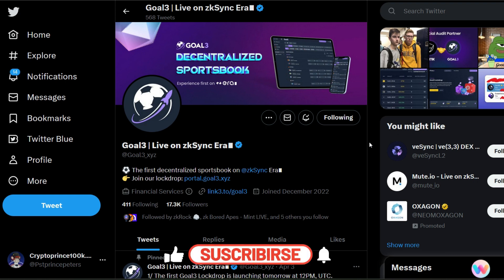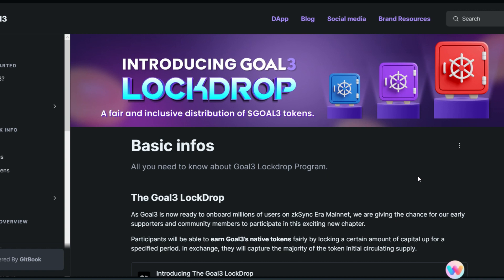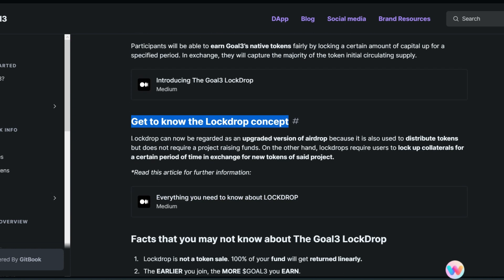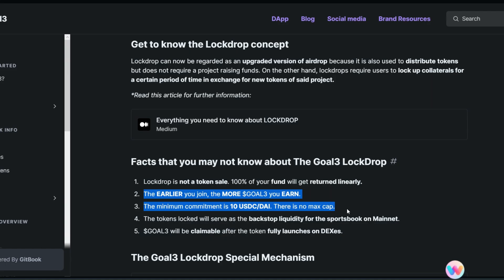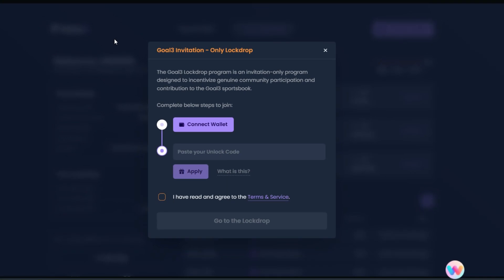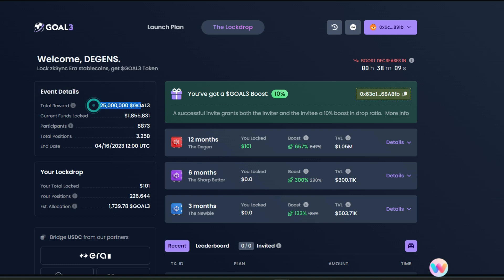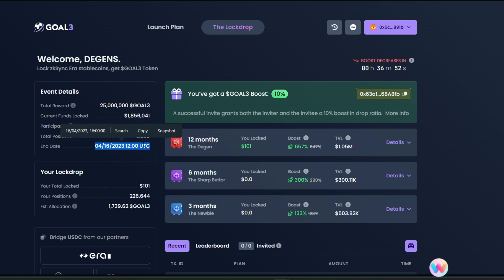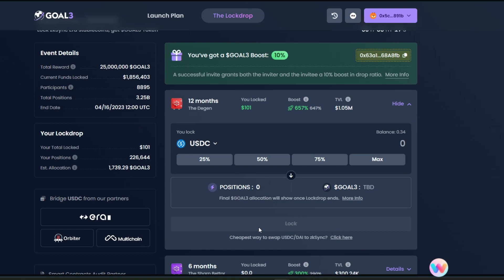Goal3 Lockdrop| Earn $Goal3| Retroactive Airdrop| Do This Now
Kindly Support Us:
TRC20 USDT
TYndjRYFka7aSnSR1YxgWieiE23f7yu4v7

$ARB
0xe200ec4d4bf6b3ada2f12bf28bbaa7a357ab94b8

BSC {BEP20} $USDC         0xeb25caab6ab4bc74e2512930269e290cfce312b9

 $APT
0xe6582a06d610967e53467a9999d3c575ffb4fb52a5d541af92cd707be8df7d31

ETH OPTIMISM
0xe200ec4d4bf6b3ada2f12bf28bbaa7a357ab94b8

BTC
148mmUVSRWdRTRrjgizxH2MeMLYzwJPGwb

1. Sign up to Bitget to get $10
2. Make your first deposit at least with $100 and transfer into to the futures account with %10 refund up to $100